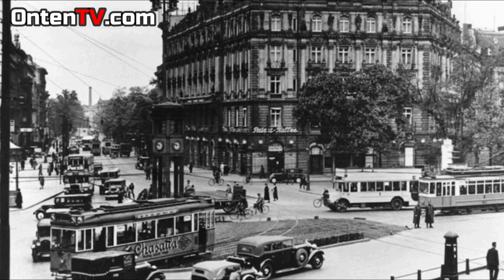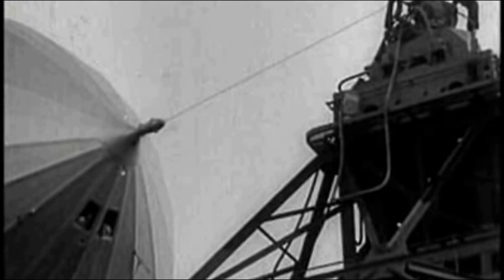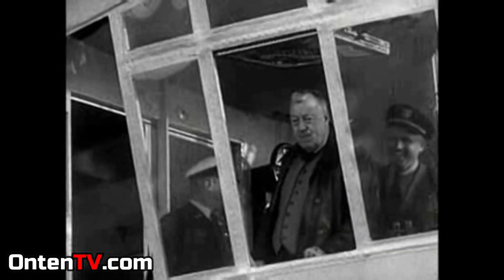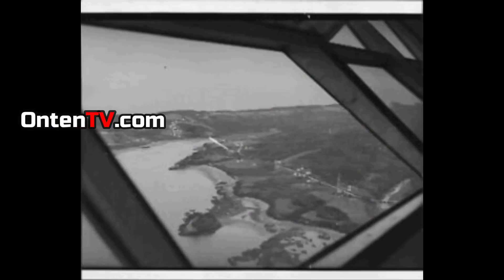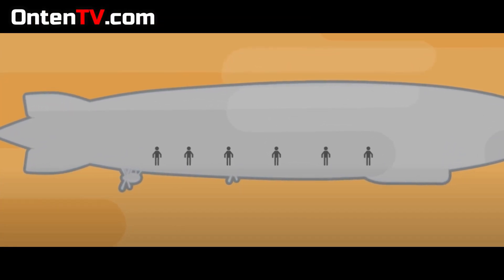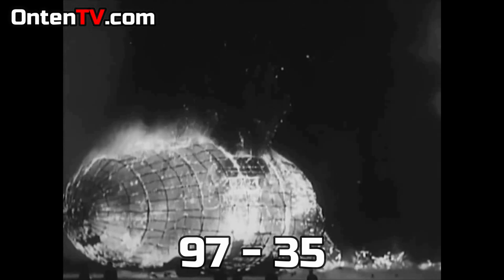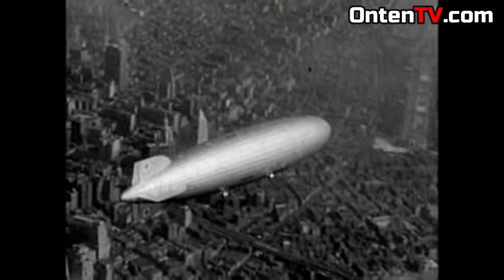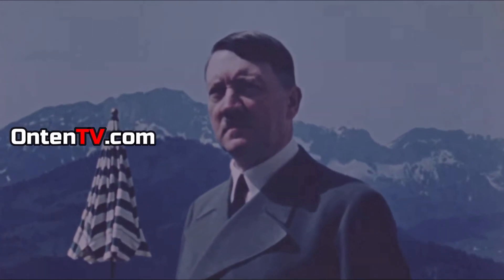What Caused the Hindenburg to Blow Up?